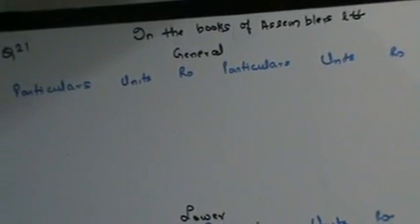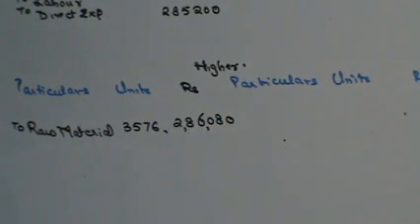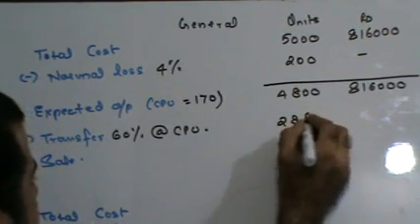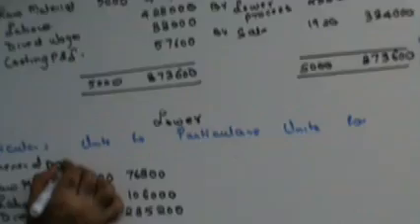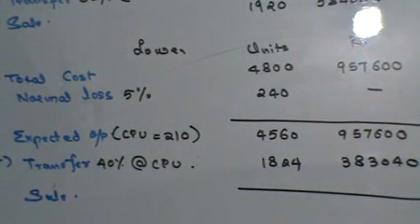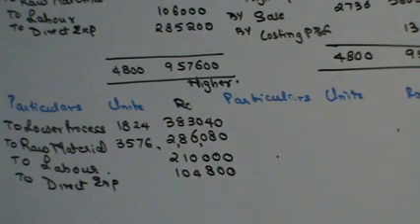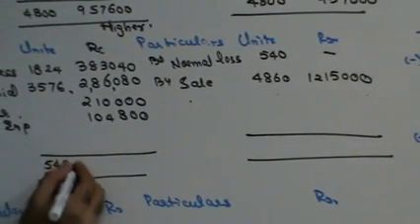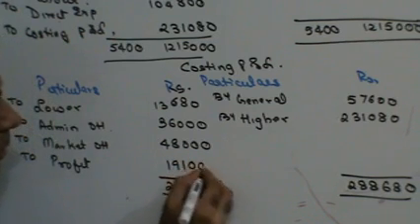ty costing process 13